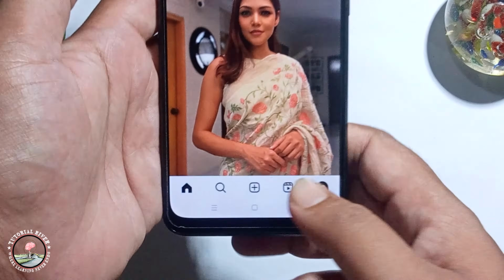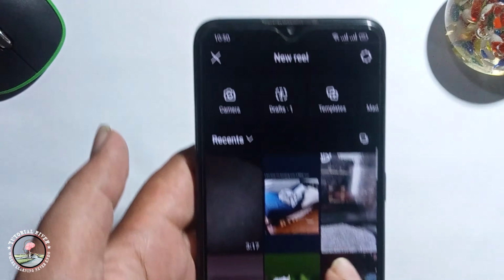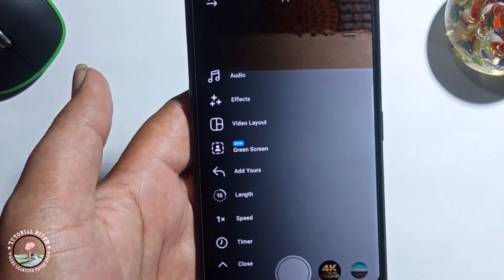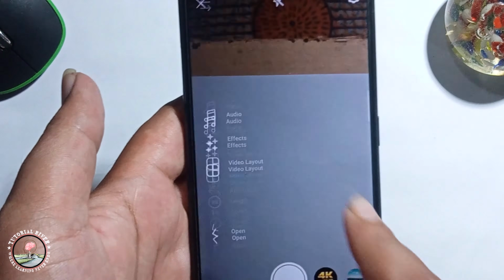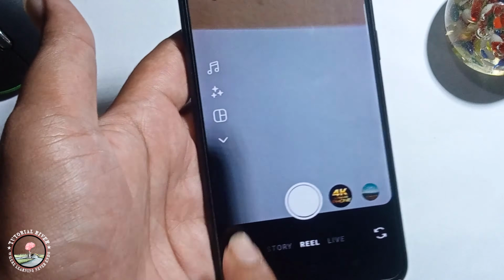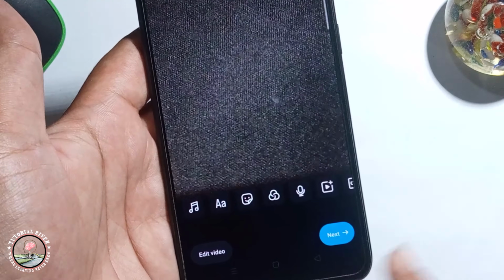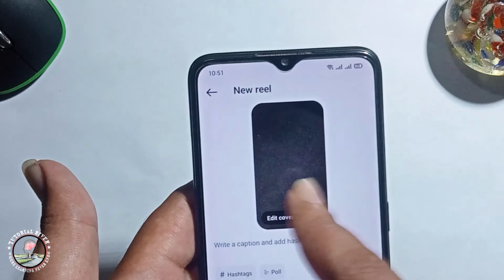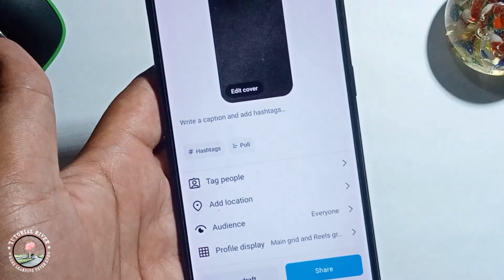How To Upload 3 Minute Instagram Reels 2026 [ NEW UPDATE ]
If you want to Upload 3 Minute Instagram Reels, you're in the right place because this video will show you how.

How long can Instagram Reels be 2024
How to make a 3 minute reel on Instagram
How to upload a 3 minute video on Instagram
How to post a 5 minute video on Instagram
Upload long video to Instagram Story
How To Post Longer Instagram Reels
How to upload longer Instagram videos
How to Post Longer Videos on Instagram reel
How To Upload 3 Minute Instagram Reels